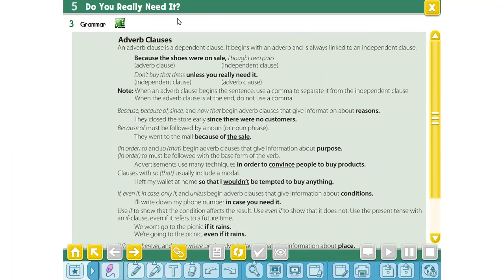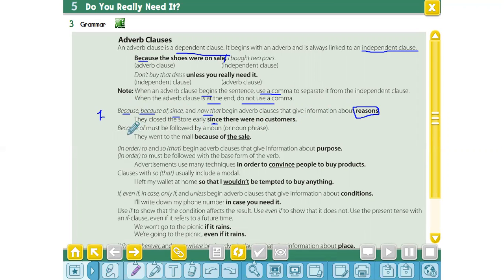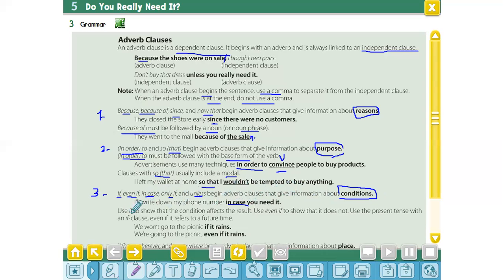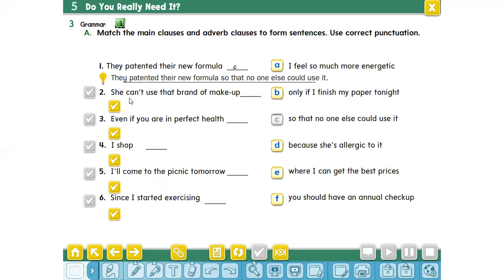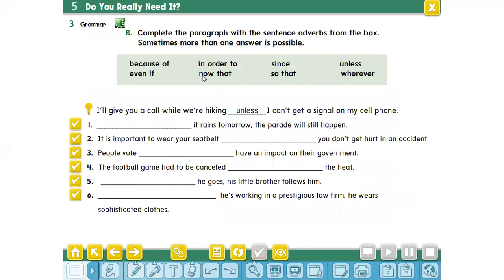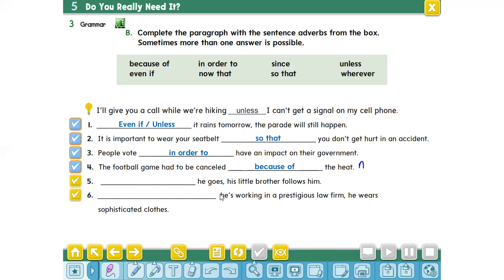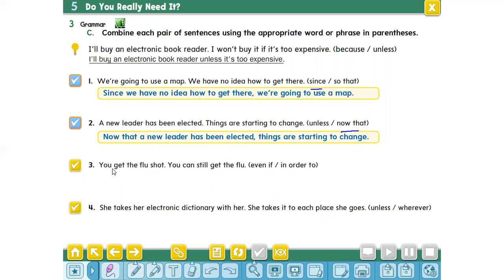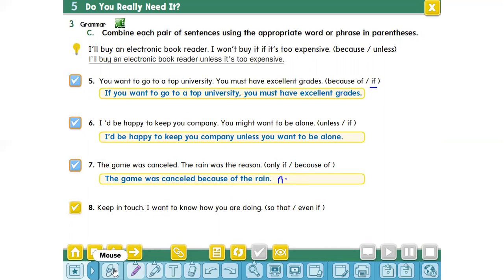الفصل الدراسي الاول ثالث ثانوي انجليزي 5 الوحدة الخامسة Adverb Clauses